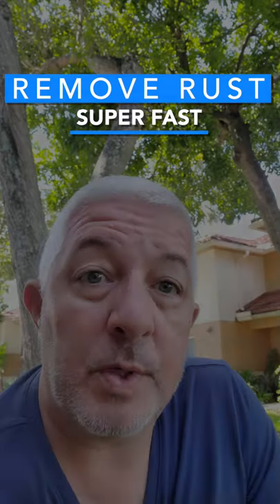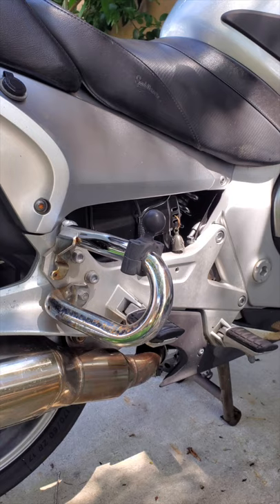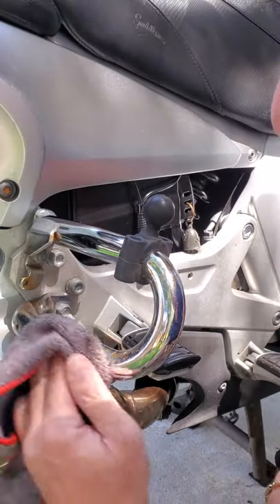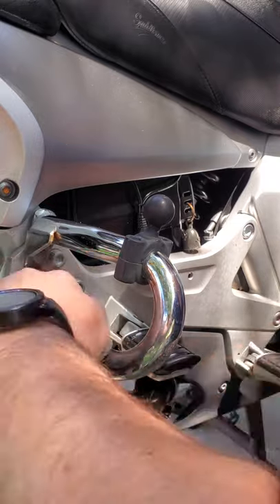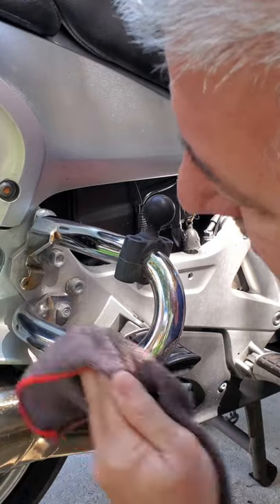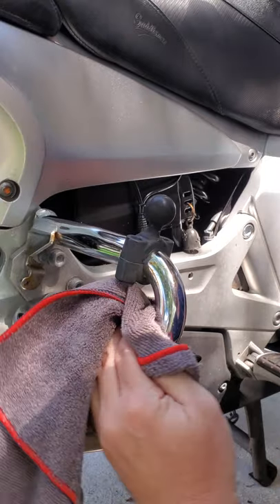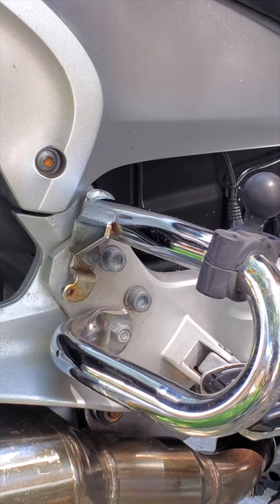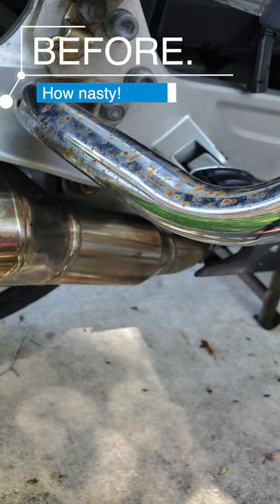Quickly remove rust from chrome on your motorcycle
Here is a quick video on how to quickly remove rust from your motorcycle chrome.

👇CAMPING GEAR WE USE👇
✅Big Agnes Q Core SLX Ultralight Sleeping Pad
✅Nemo Fillo Camping Pillow
✅Kelty Gunnison 3 Camping Tent 👍Updated Model
✅Big Agnes Big Creek 30 👍Updated Model
✅Therm-a-Rest Air Head Camping Pillow
✅Helinox Chair One Camping Chair
✅Camping Mess Kit Cookware
✅Camping Stove Fuel Stand
✅Intek Quick fill Pump
✅Multifunctional Camping Utensils
✅Etekcity Ultralight Portable Camping Stove
✅Multi Tool Axe/Hammer
✅Mini Camping Lantern ✳️Similar Model
✅Bushnell Headlamp ✳️Similar Model
✅Kingwin 40W 5-Port USB
✅JSVER Travel Power Strip
✅Thermacell MR300 Mosquito Repeller
✅Kelty Folding Cooler
✅Jetboil Flash Camping Stove